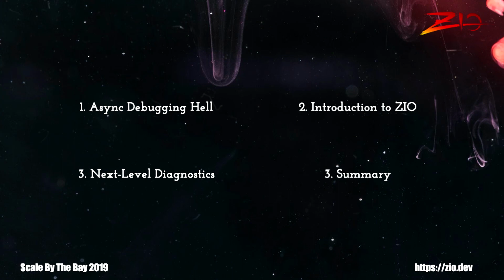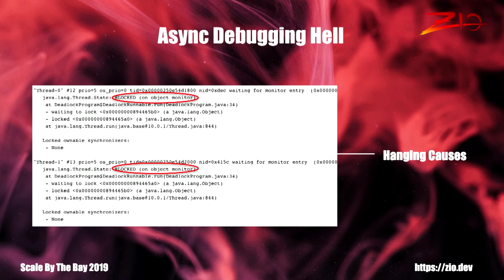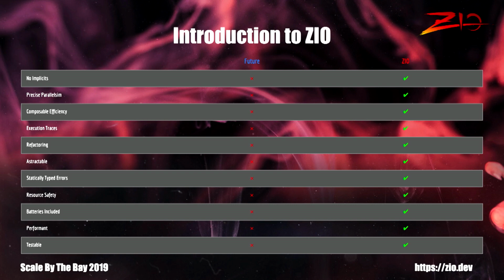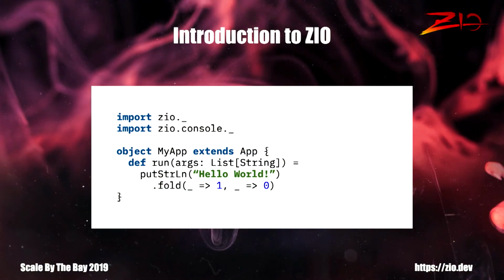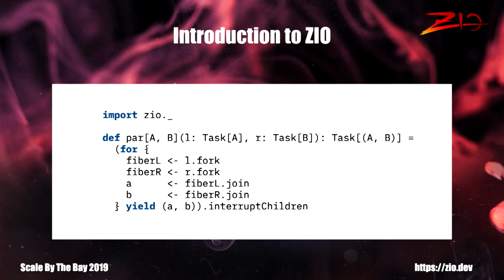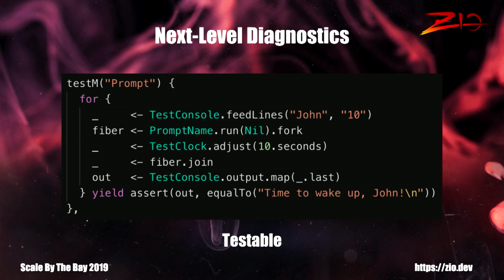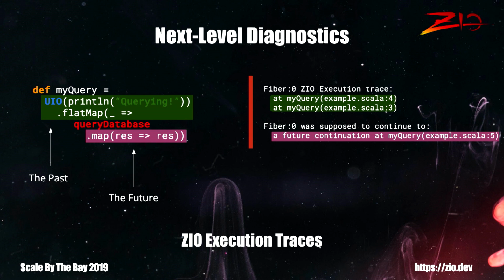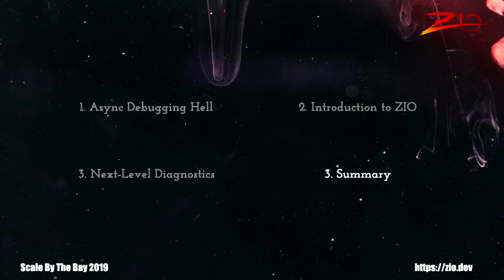SBTB 2019: Salar Rahmanian & John A. De Goes, Next-Level Diagnostics.... with ZIO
It connects to:
Talk: SBTB 2019: Salar Rahmanian & John A. De Goes, Next-Level Diagnostics. with ZIO

Title: Next-Level Diagnostics for Async & Concurrent Errors with ZIO

A strength of the Scala programming language is its powerful support for asynchronous and concurrent programming—historically with Future and Akka, and today, with next-generation effect systems like ZIO.

While ZIO features like fiber-based concurrency, software transactional memory, and async/concurrent resource safety may grab headlines, in everyday programming, we spend a lot of our time debugging our async/concurrent code.

In this presentation by John A. De Goes and Salar Rahmanian, you’ll see how newly-developed features in ZIO make it easier than ever to troubleshoot problems in modern applications.

You’ll discover how execution traces show exactly the line-by-line flow of your async/concurrent code (including where it would continue to if it did not error!), and how interactive debugging features let you identify and troubleshoot stalled async code.

Discover just how powerful async and concurrent programming has become in Scala!